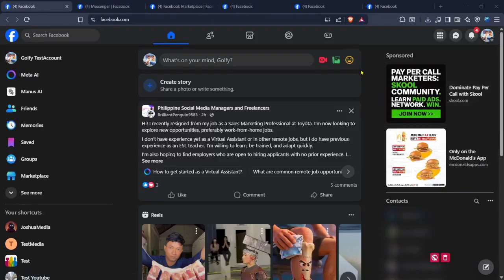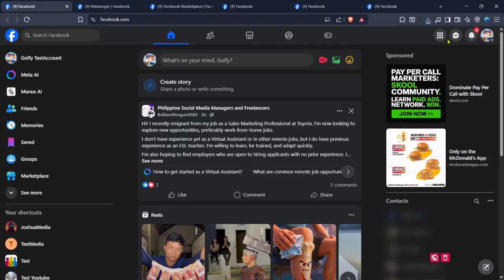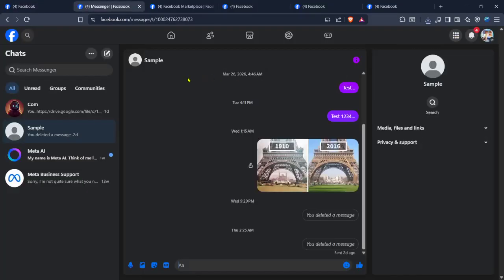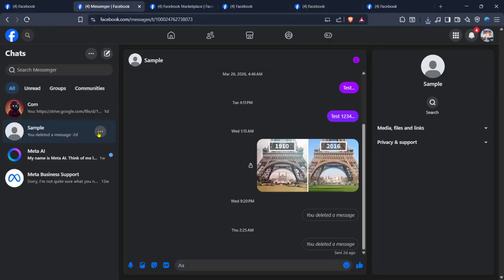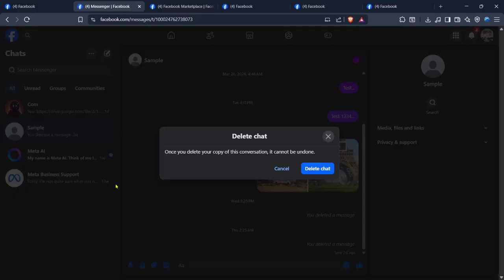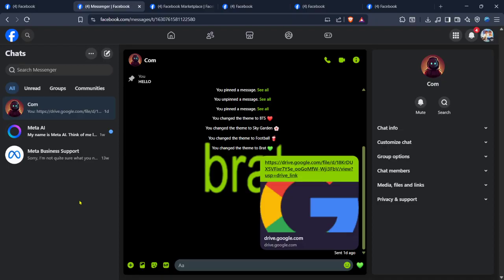How to Delete a Message on Facebook Marketplace (Step by Step Tutorial and Guide 2026-2027)